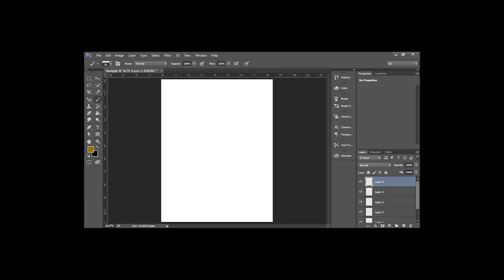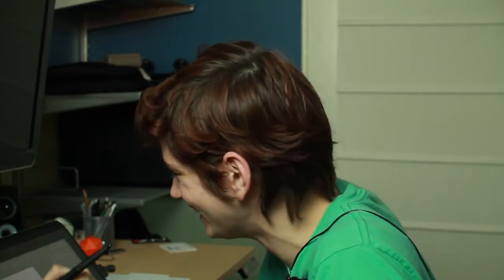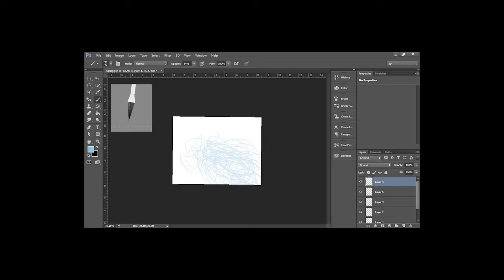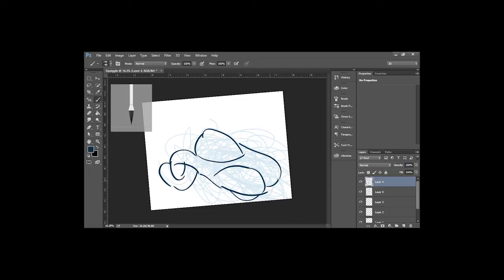The Squiggle Game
Danielle shows us how to conquer artist block with this fun and exciting art game!